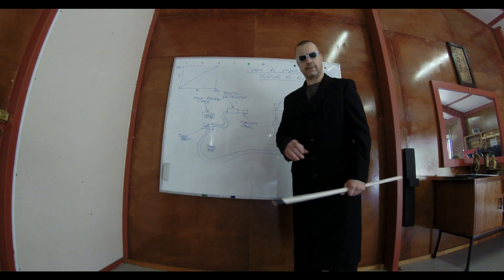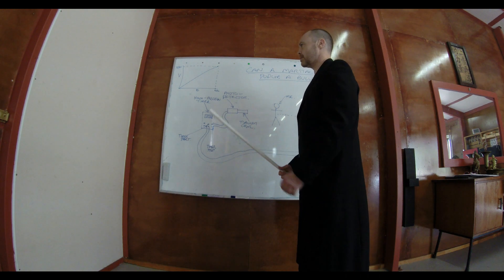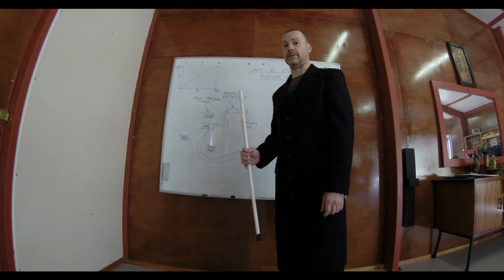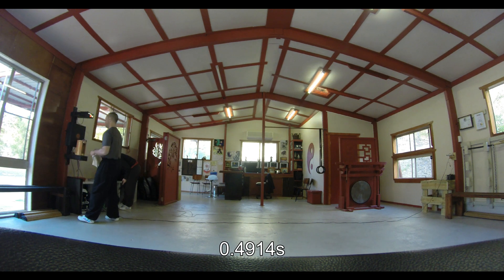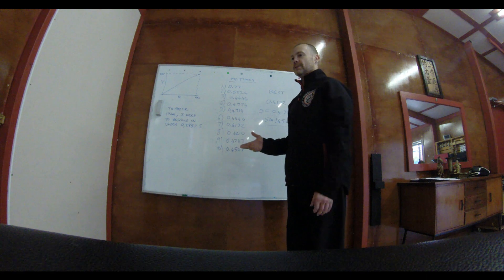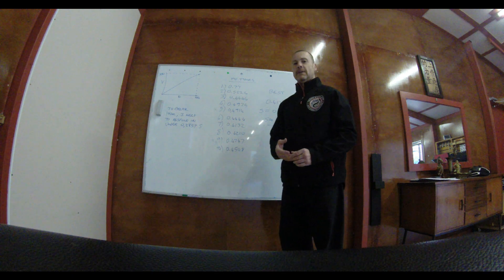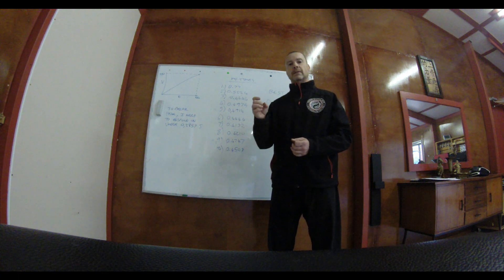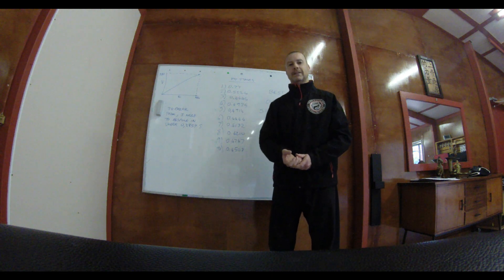Can a martial artist dodge a bullet?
Join me as I say "Essentially" and "Ummm..." a lot while attempting an experimental scientific investigation of a possible answer to the question, "Can a martial artist dodge a bullet?".

Try to spot the weirdness in the sequence of events (indicator light activation, trigger sound reaching the GoPro mic 5m away and my first movement) in the slowed-down clip section. Post in the comments section below if you think you've noticed what we noticed. It only became apparent to us when doing final compilation of the video which is why I was blissfully unaware of it in the Conclusion section. This will need to be investigated further! More experiments! More Hi-Tech Sci-Fi Martial Arts goodness! Yay!

The equipment used is part of a prototype Speed and Precision Testing Station I designed and built for the Martial Arts Research and Testing Laboratory